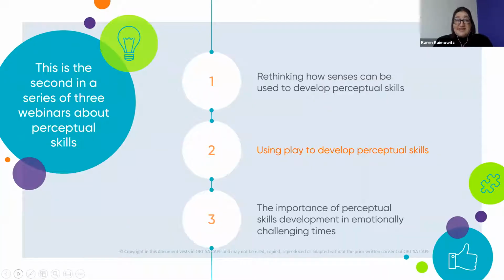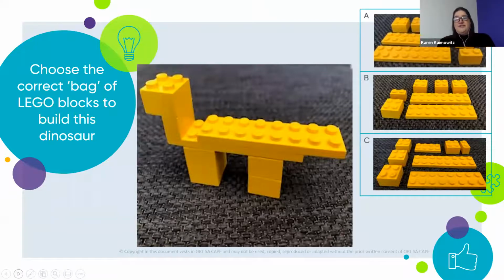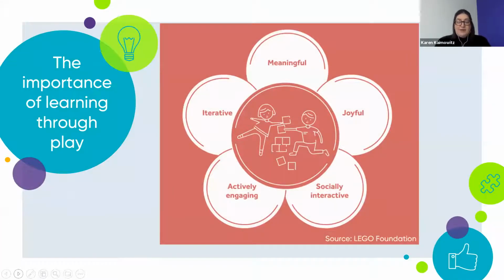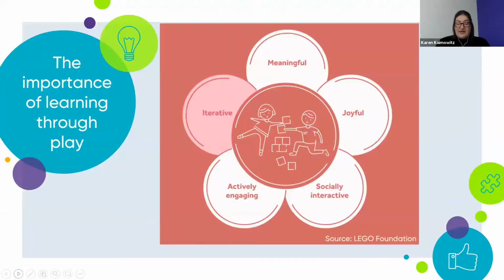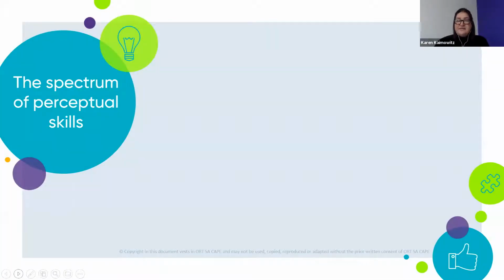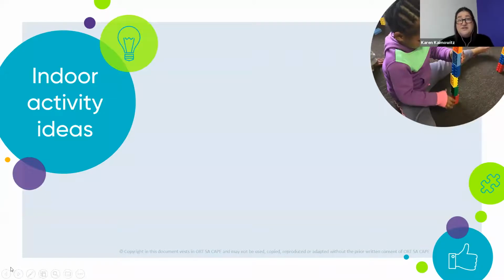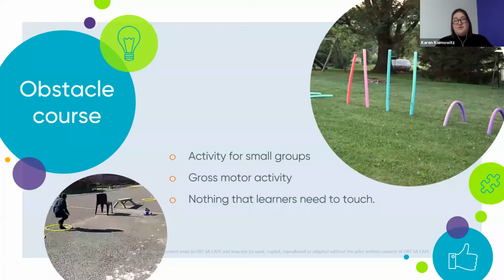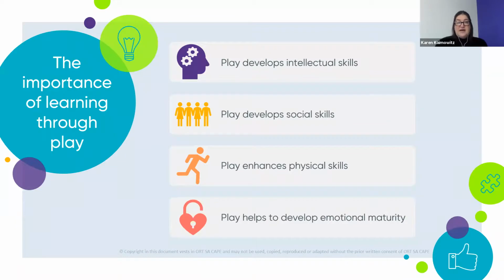COVID-19 + Perceptual Skills: Using play (Webinar 2)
This is the second webinar of our Creating Perceptually Sensitive Classrooms during COVID-19 series.
Audience: South African ECD and foundation phase teachers.

Teachers can't develop children's perceptual skills in the same way given new classroom restrictions. Play is a powerful tool to engage the whole brain and heighten children's senses. This practical webinar with suggestions and takeaway activities will equip you to develop perceptual skills using play.